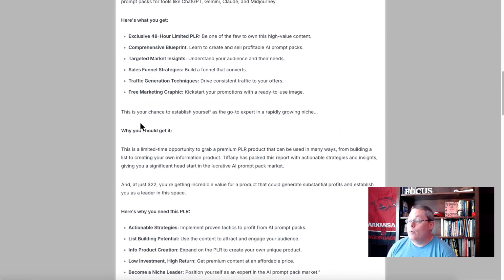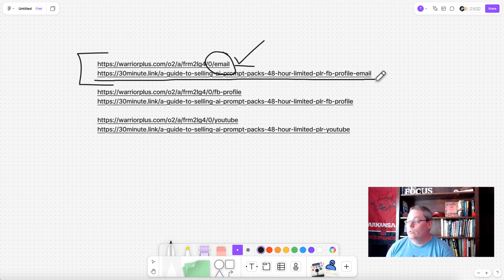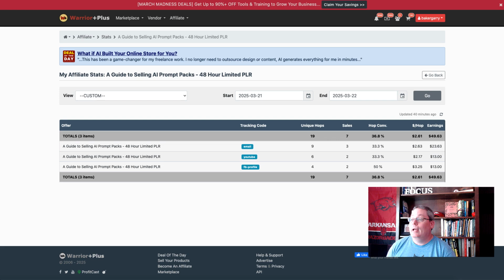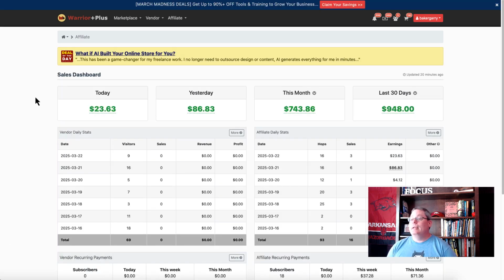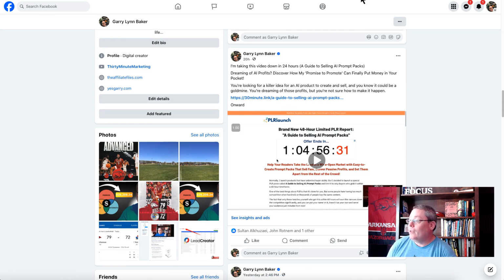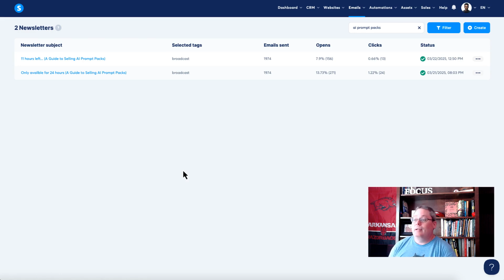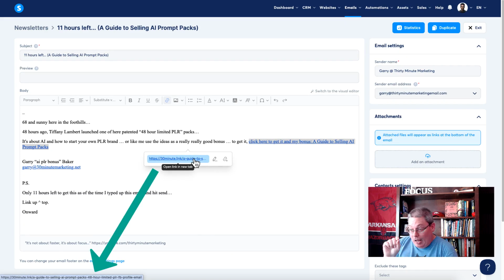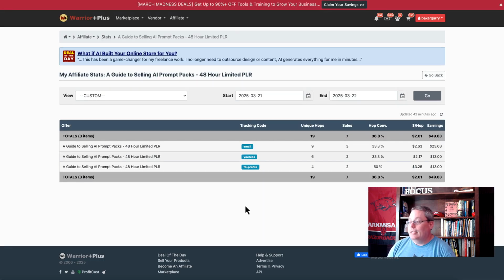$948.00 from Free Traffic! (copy paste AI affiliate marketing strategy)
Ready to Start Making Money Online?

Crash Course to Start & Build Your Email List for Free with SystemeIO